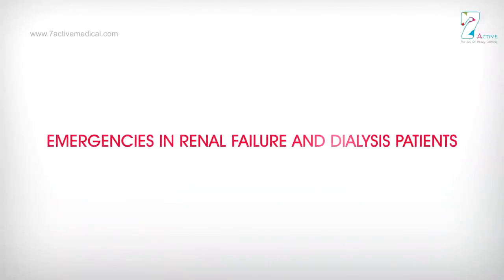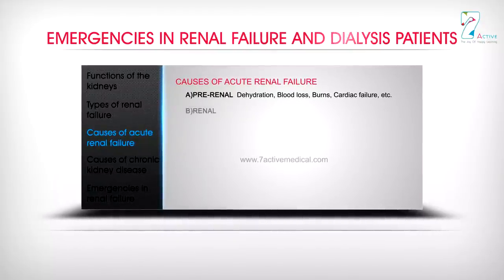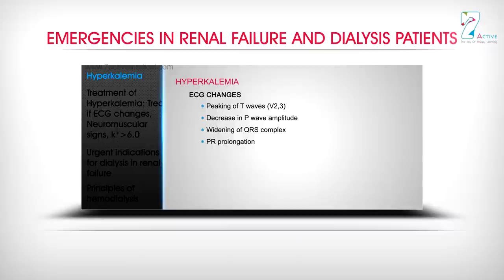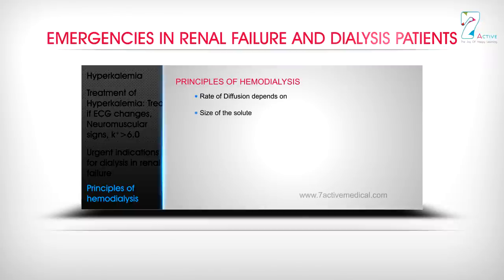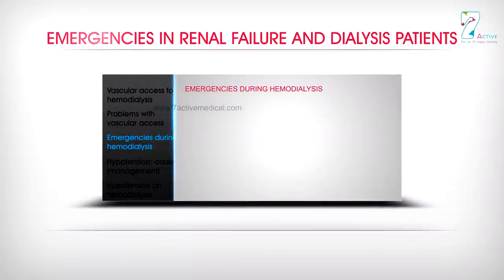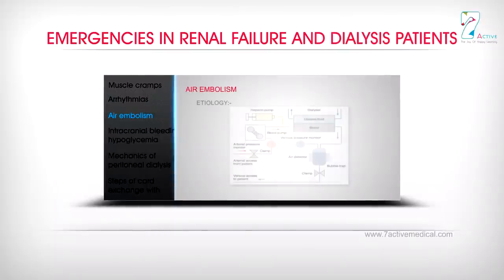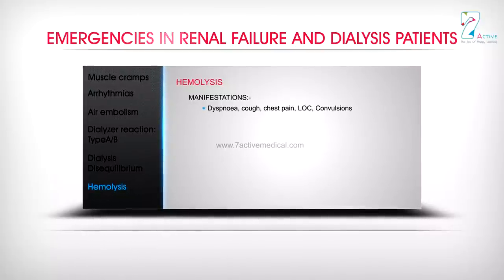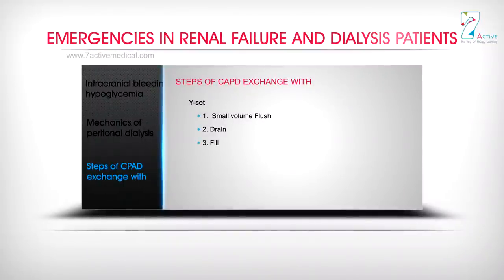EMERGENCIES IN RENAL FAILURE